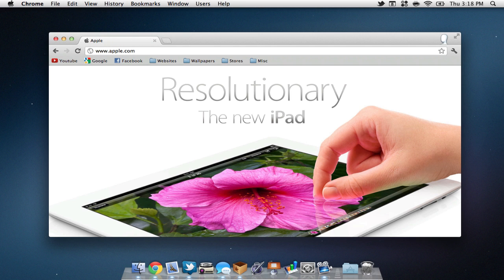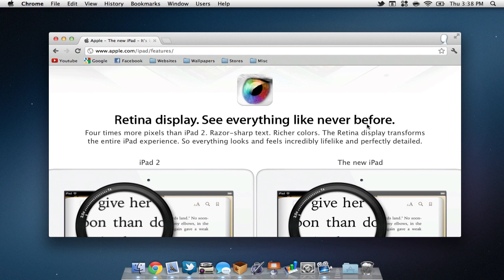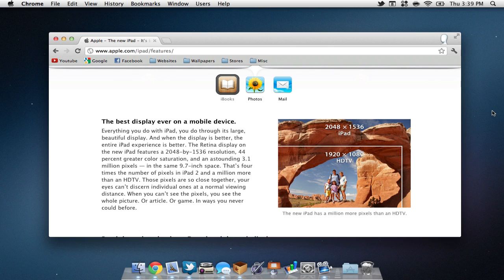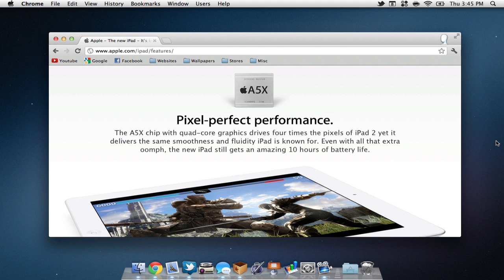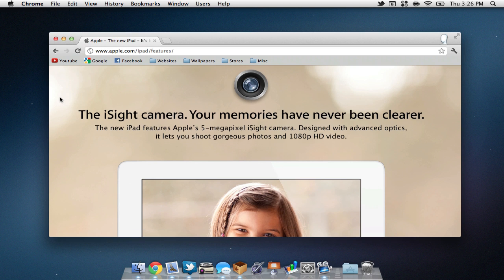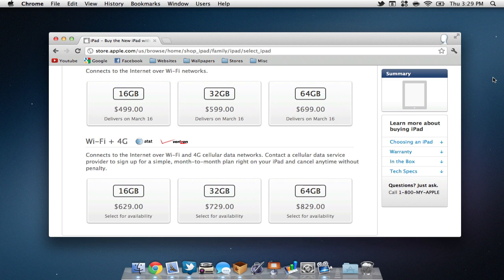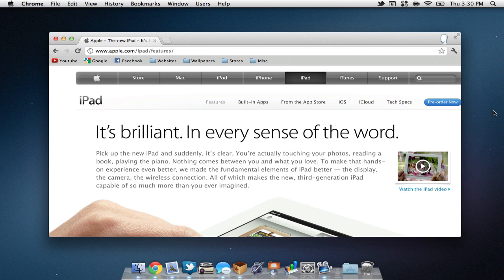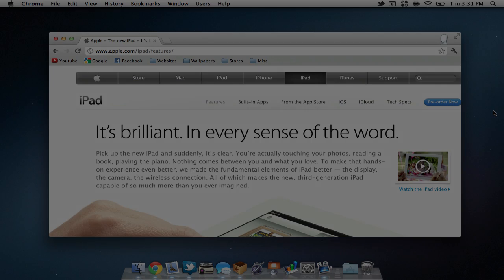Tech News: The New iPad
Hey everyone!

well I am sure most of you have heard about the new iPad yesterday at Apples press conference. The new iPad has some new great features such as
- Retina display
- A5X chip
- 5 megapixel rear facing iSight camera
- LTE 4G
- Voice dictation